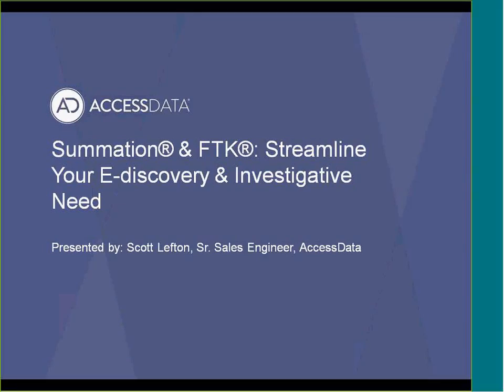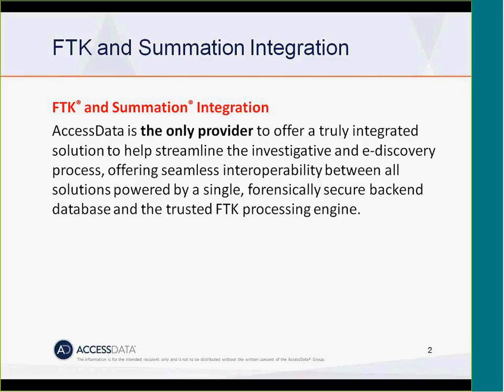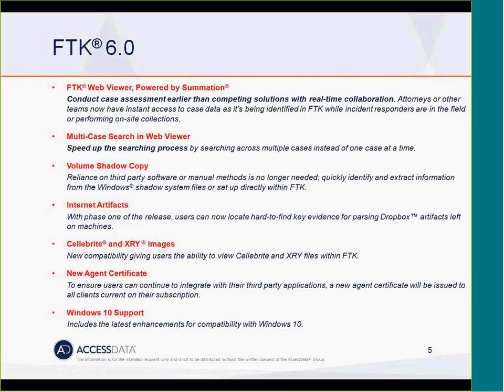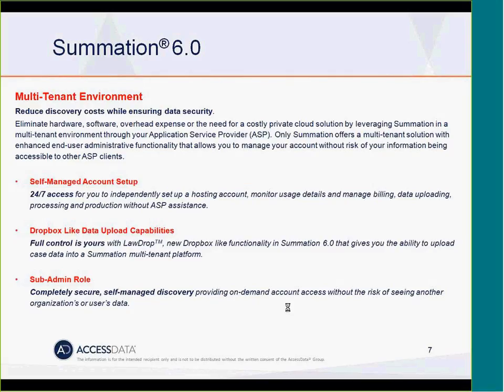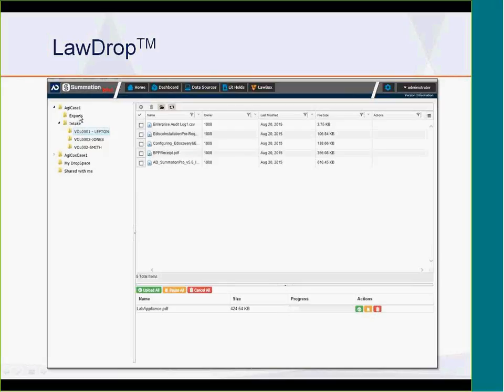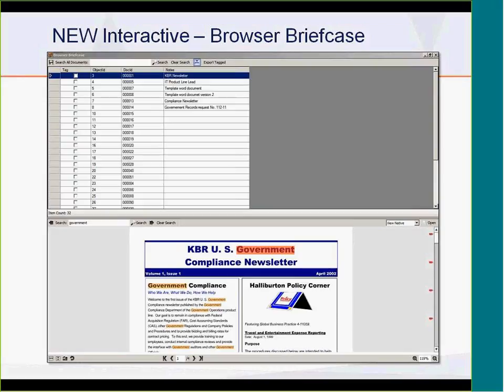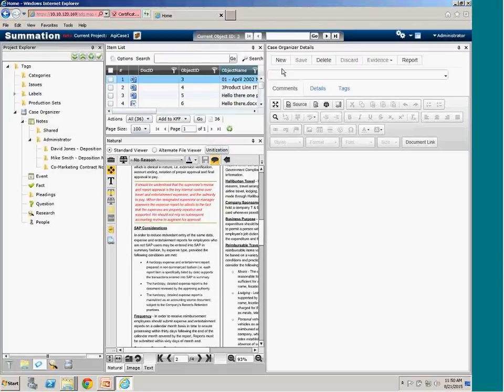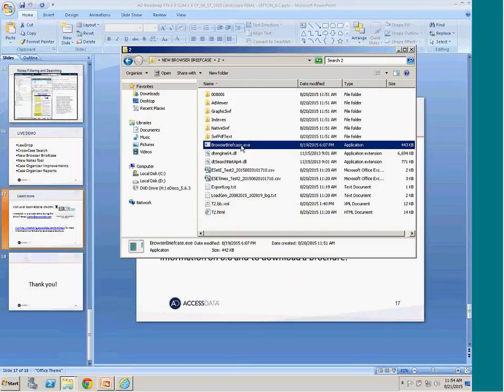Summation® & FTK®: Streamline Your E-discovery & Investigative Needs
Simply put, the less data moves, the less cost and less risk incurred. AccessData is the only provider to offer integrated forensic collection and e-discovery tools that share a single, secure, backend database so your data never has to move throughout the investigation and e-discovery process, eliminating data loss and spoliation.  Join us for a demonstration of this powerful integration, along with a sneak preview of the latest features of FTK 6.0 and Summation 6.0, including a new FTK viewer for real-time visibility into the data being collected on-site, new SaaS Summation platform for self-managed account access, unitization improvements in Summation and more.